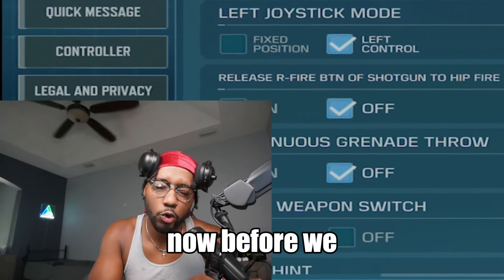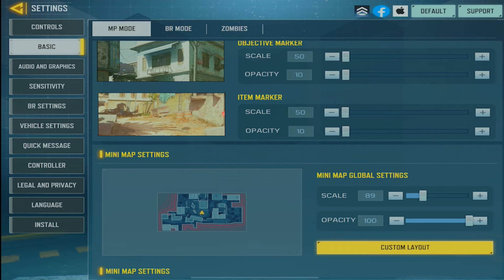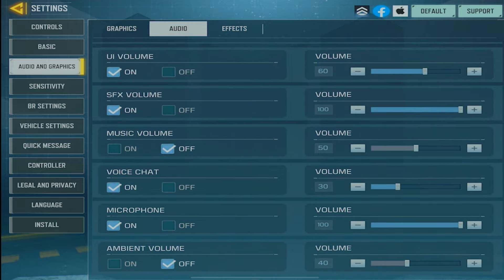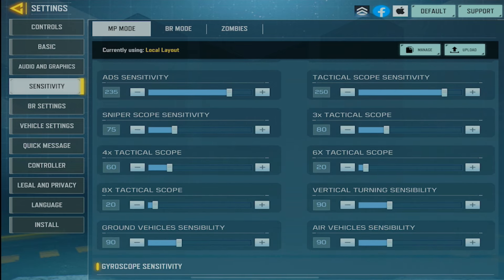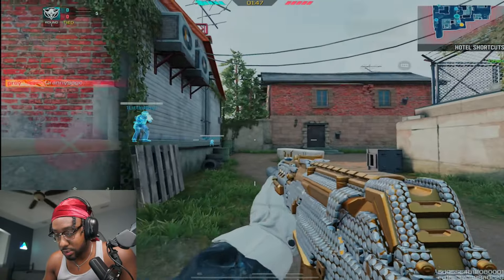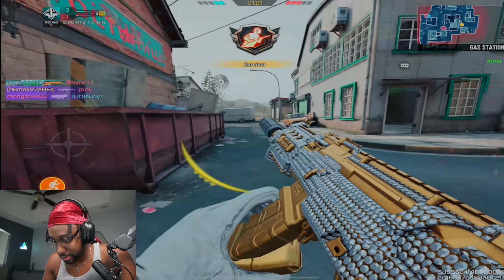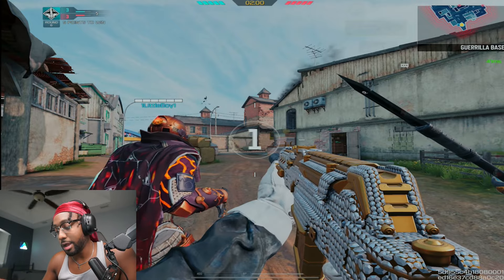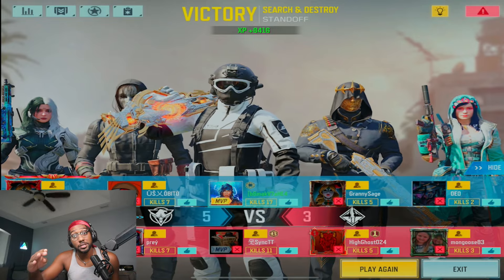Best Codm Settings in Season 7 (17 Kills SnD Gameplay)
The Best Settings in Cod Mobile for Season 7 + A CRAZY 17 Kill Search & Destroy Legendary Ranked Game!
Time stamps ⬇️
All settings: 0:00
Sensitivity: 3:09
17 Kill SnD Gameplay: 4:46

I Stream Everyday @ 6PM Eastern time!